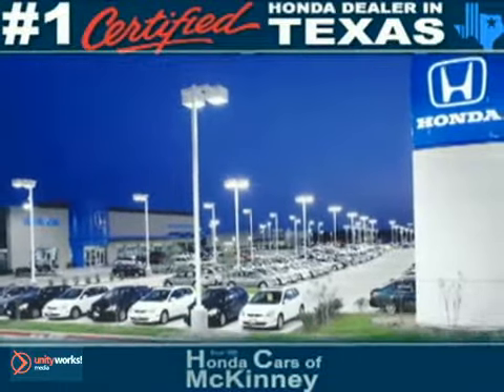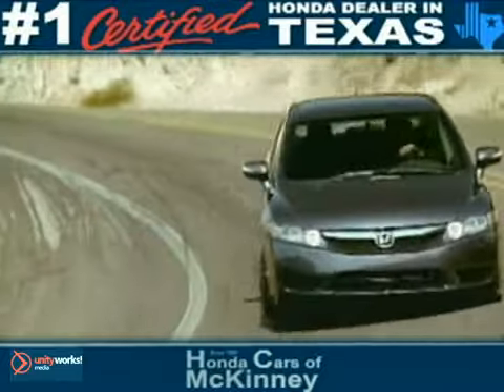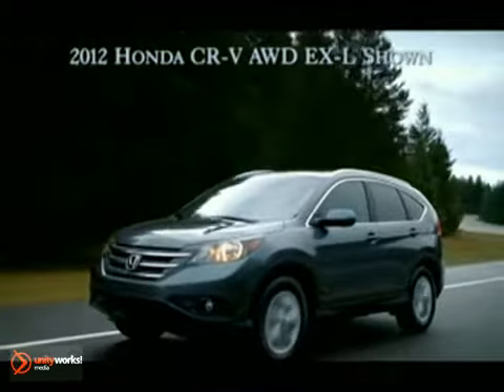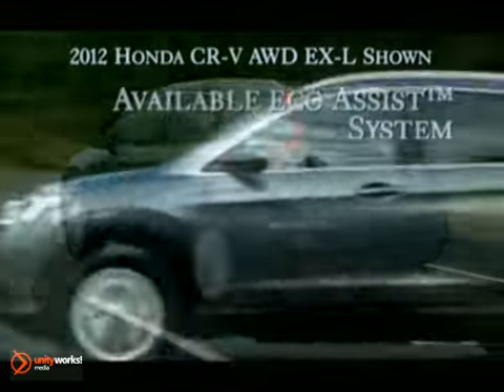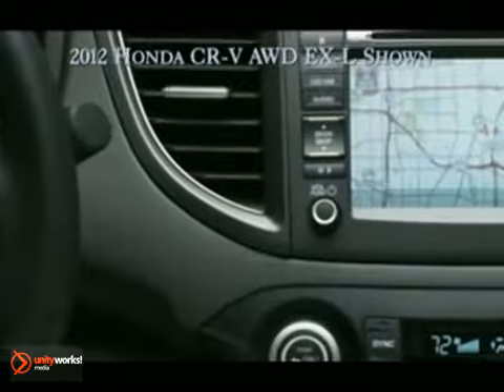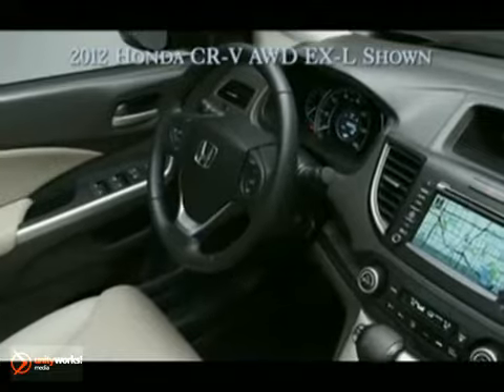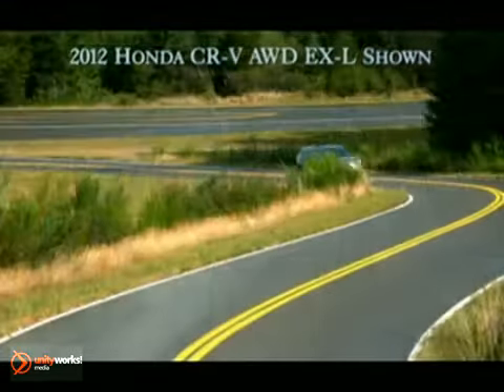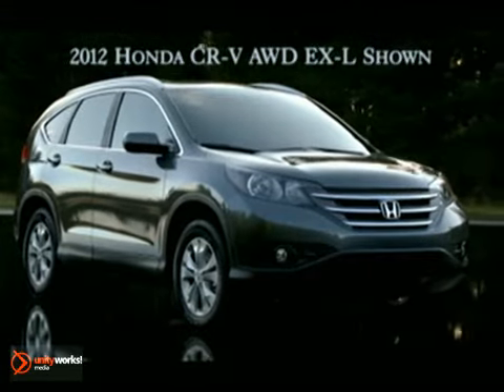New 2012 Honda CR-V Frisco Dallas TX Dallas TX McKinney TX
601 S Central Expy
Dallas TX McKinney TX, 75070